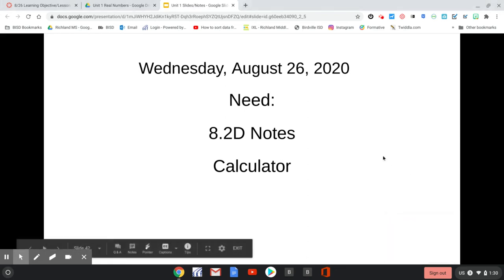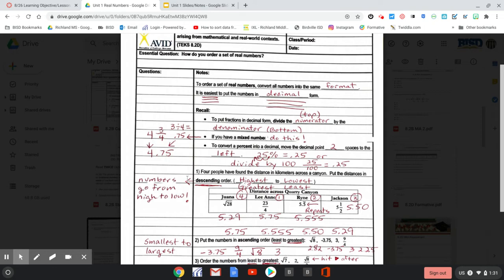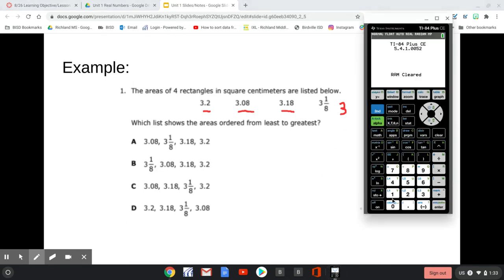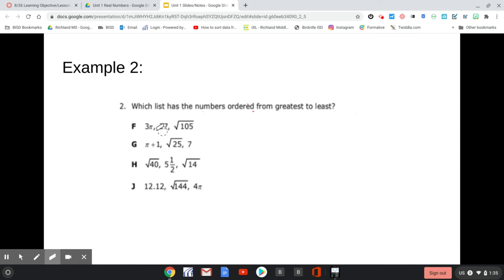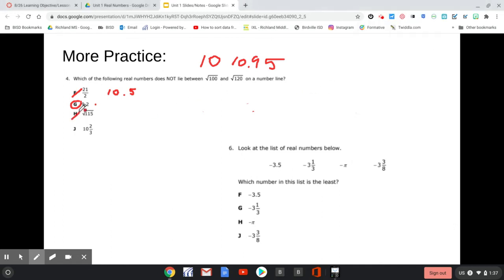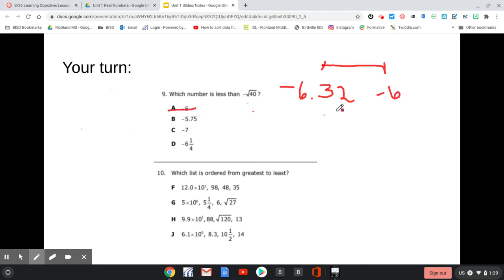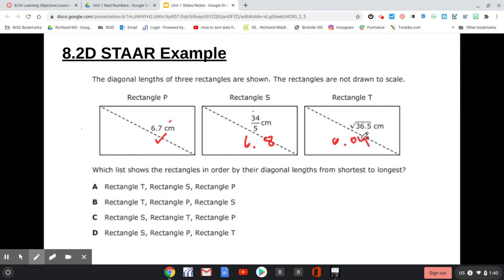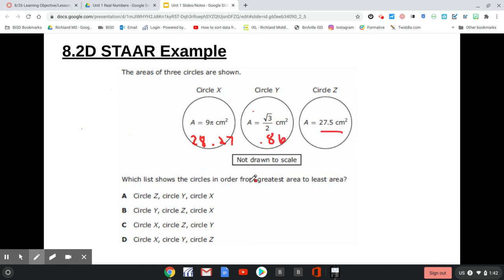8.2D Video Lesson